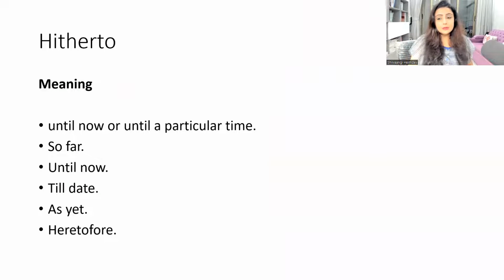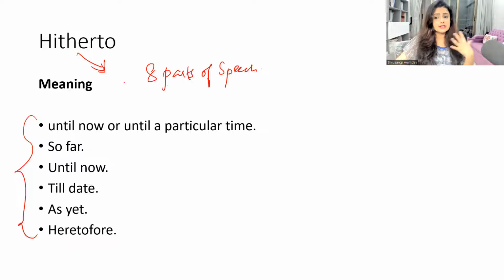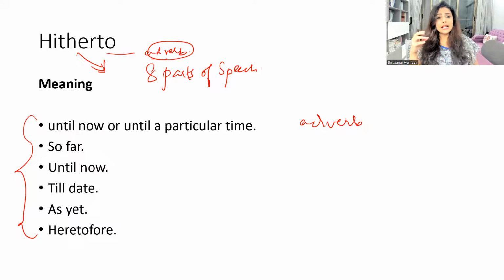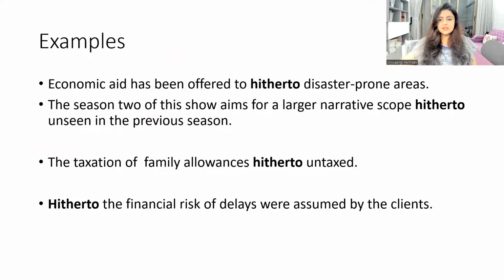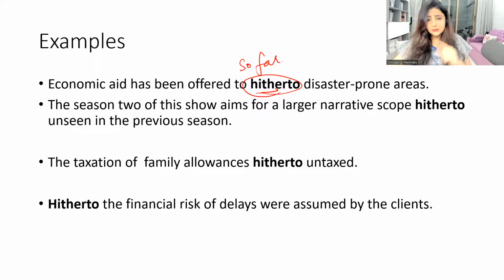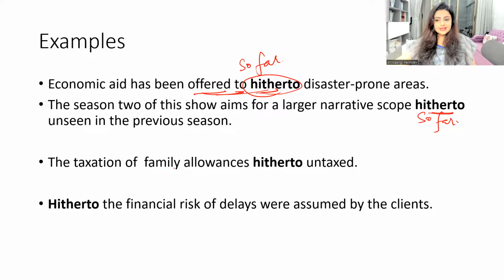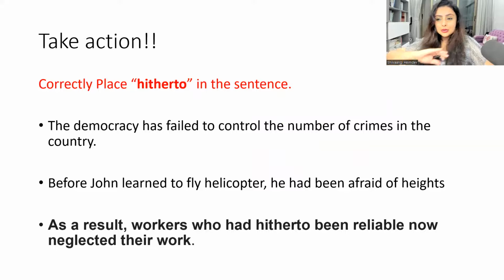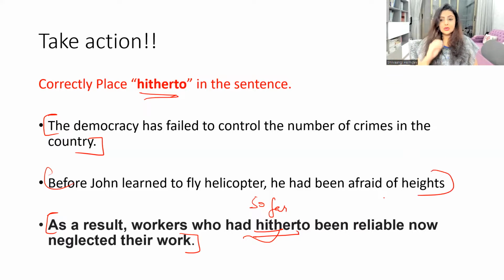Learn to use " Hitherto " correctly in a sentence.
In this video, we shall uncover to use, " hitherto'' correctly  in any sentence

Vocabulary booster for advanced English